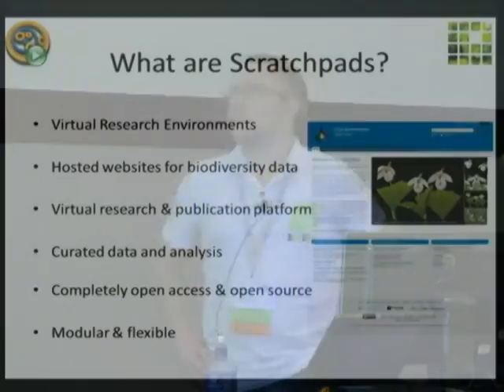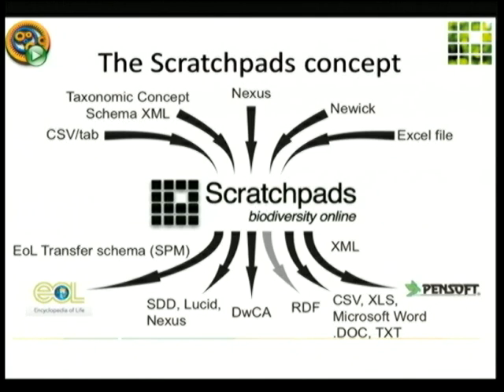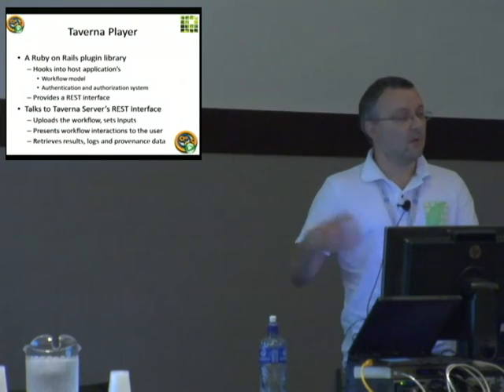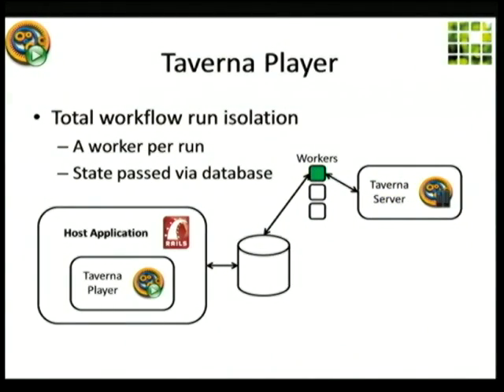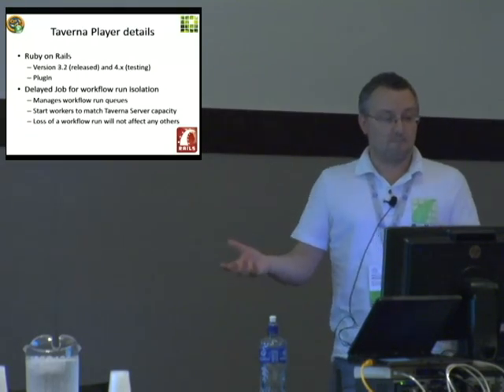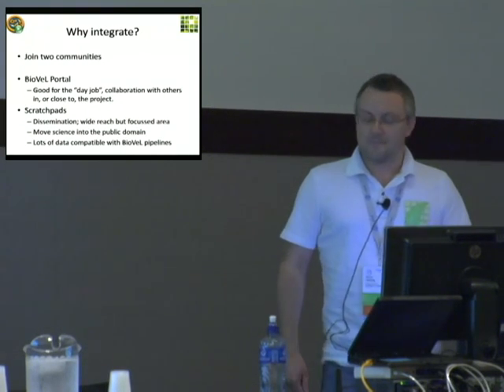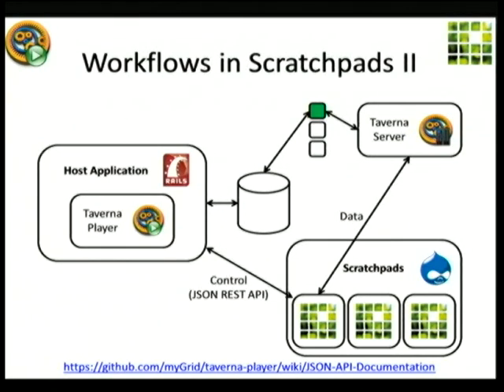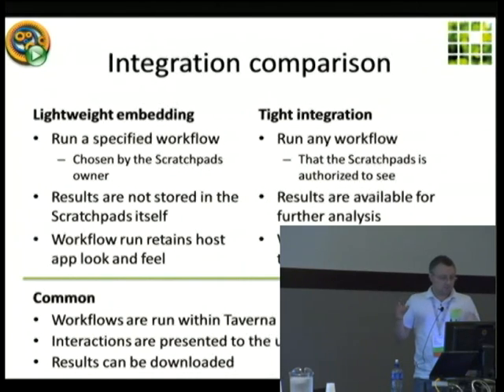Integrating Taverna Player into Scratchpads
Robert Haines